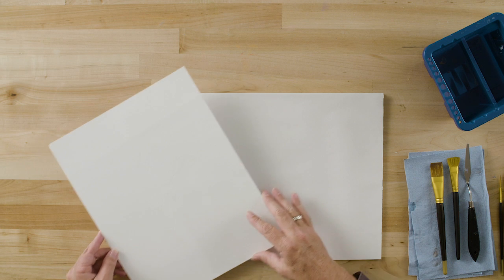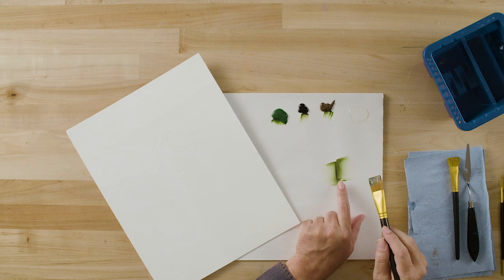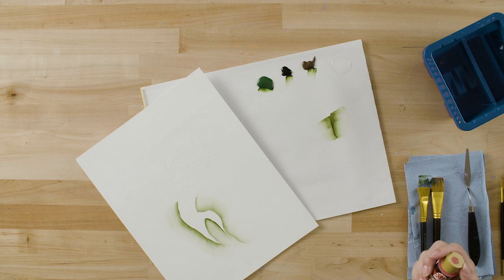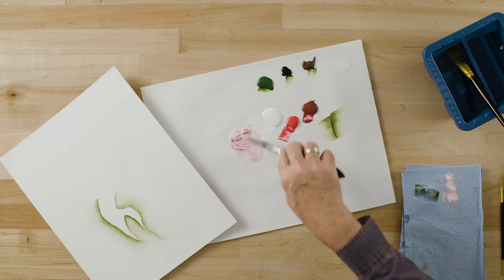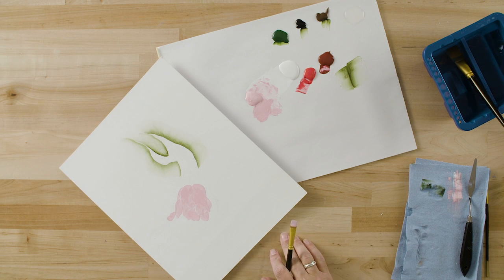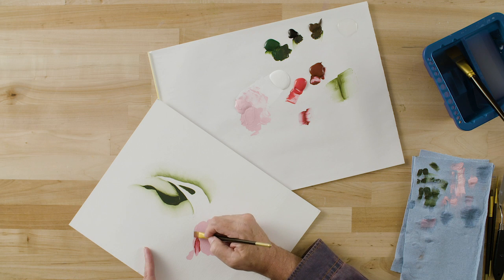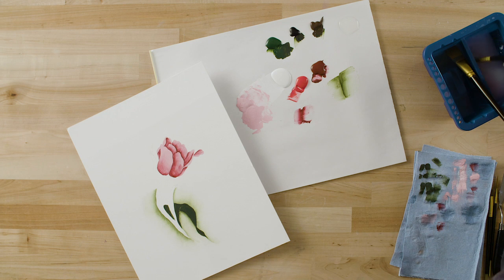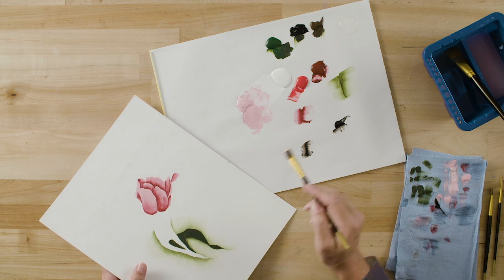Let's Paint: FolkArt Studio Series - Learn to Paint Tulips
To find out more about the Let's Paint Studio Series Kit featured in this video,

Let’s Paint is a comprehensive online learn-to-paint educational program. Each video is a full-length lesson from start to finish.

Join Plaid's artist-in-residence Andy Jones and a roster of renowned guest artists as they teach you the fundamentals of how to paint in our new Studio Lessons.

This lesson features beautiful tulips that are so fun to recreate along with Andy!

We made it easy to start painting and created the FolkArt Studio Series Let's Paint kit. The kit includes 17 FolkArt Acrylic paint colors, FolkArt Treasure Gold, 18 FolkArt paintbrushes, FolkArt Blending Gel, Plaid Brush Basin, Exclusive 38-page pattern pack. Purchased separately, kit components would retail for $149.99.